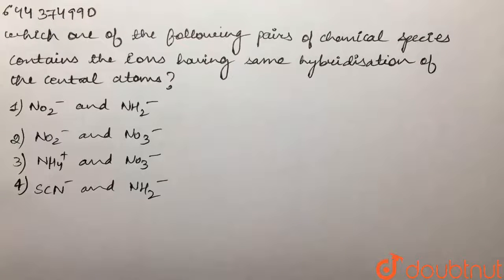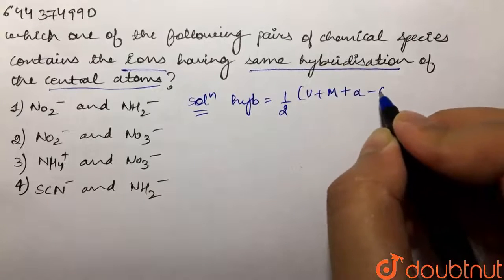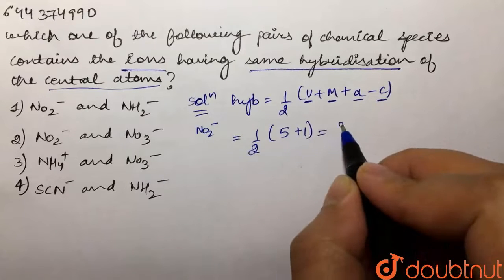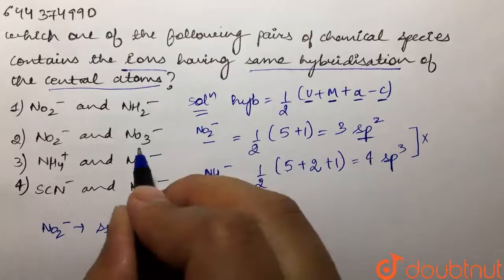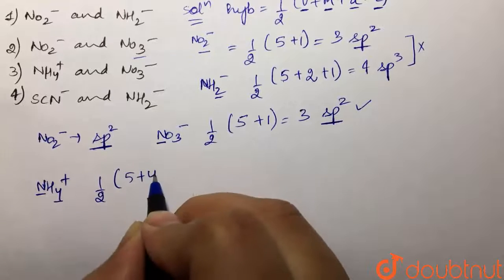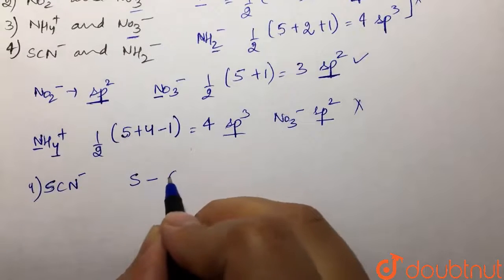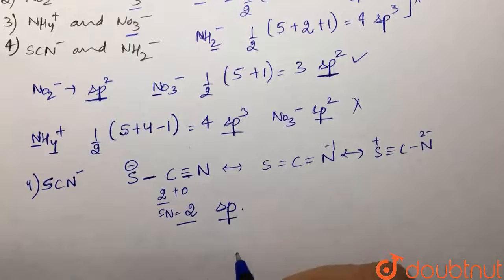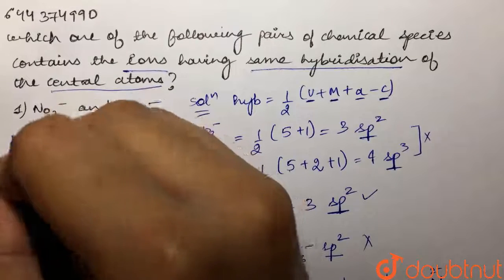Which one of the following pairs of chemical species contains the ions having same hybridisation...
Which one of the following pairs of chemical species contains the ions having same hybridisation of the central atoms?
Class: 12
Subject: CHEMISTRY
Chapter: CHEMICAL BONDING AND MOLECULAR STRUCTURE
Board:IIT JEE

👉 Have Any Query? Ask Us.